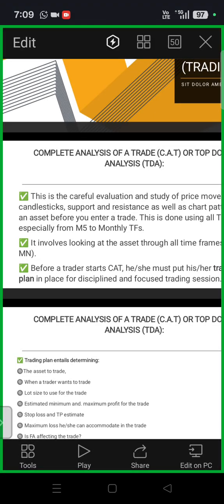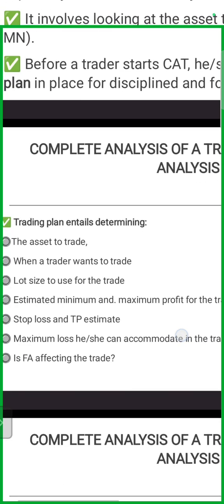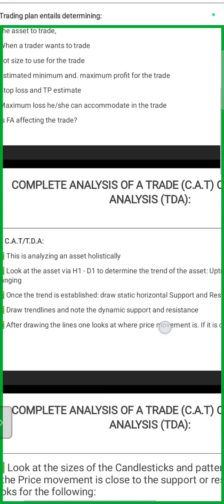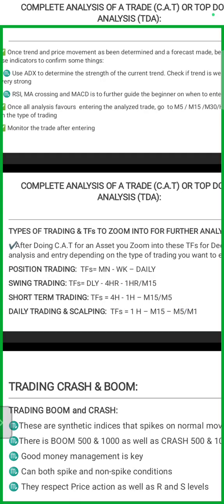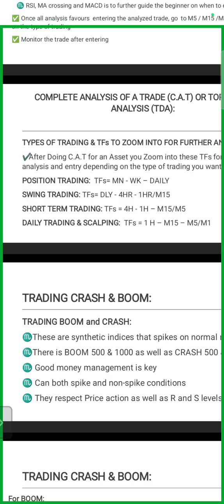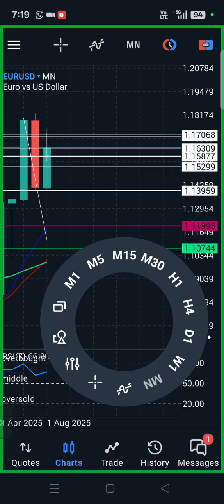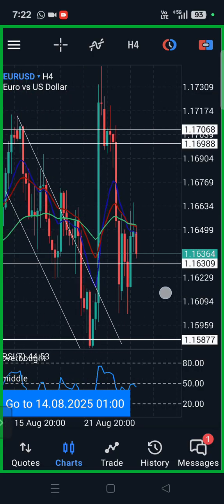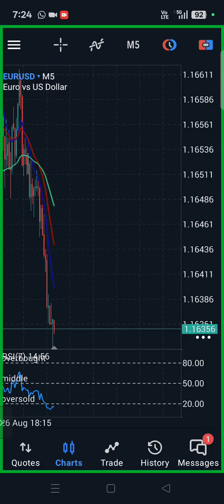Simple way to analyse the financial market